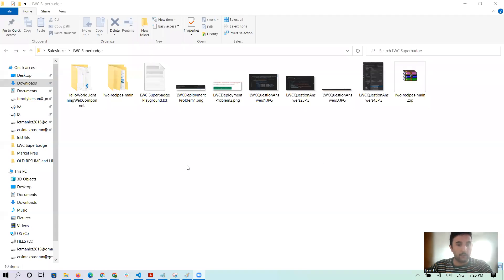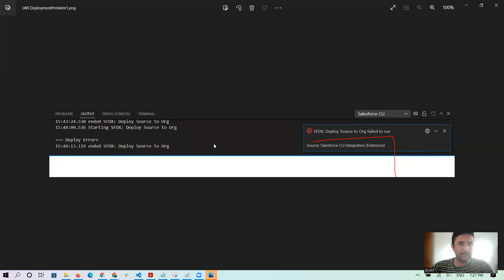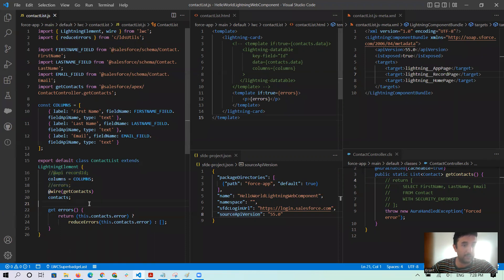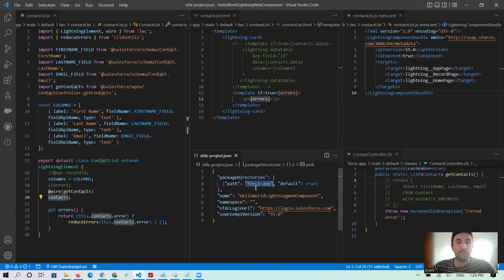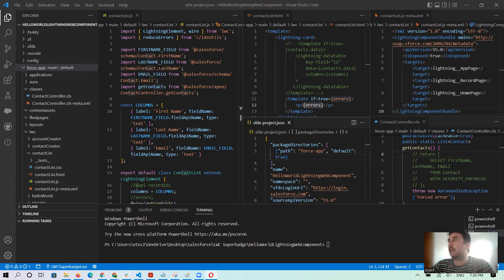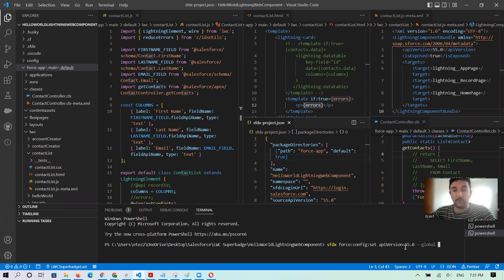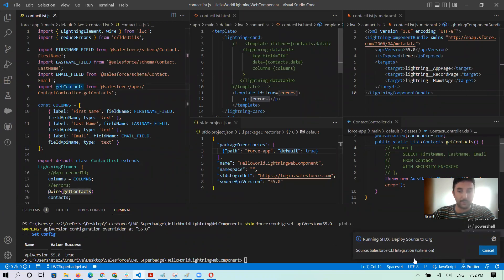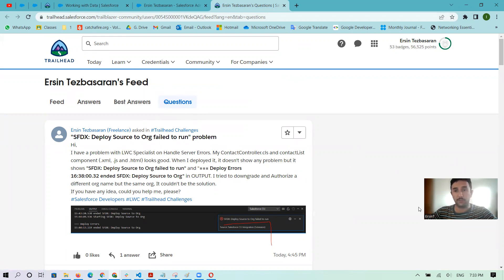"SFDX: Deploy Source to Org failed to run" Deployment problem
If you have a "SFDX: Deploy Source to Org failed to run" Deployment problem, just watch the video and do it.